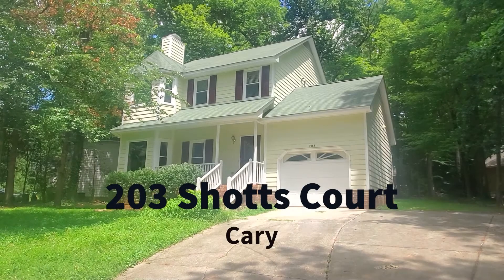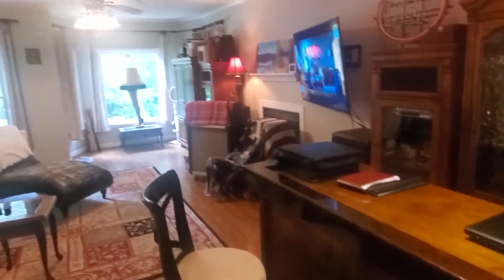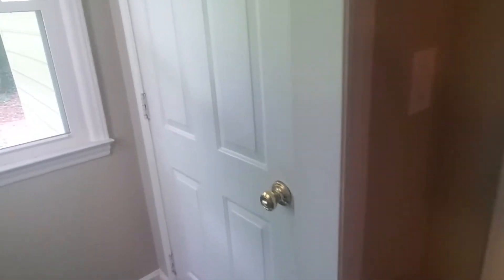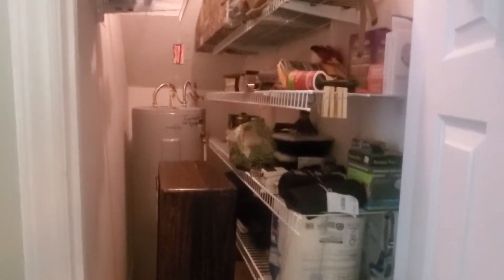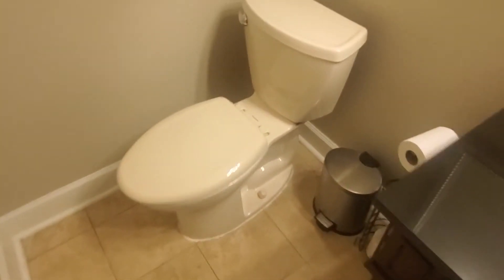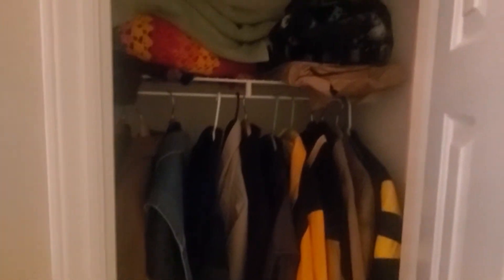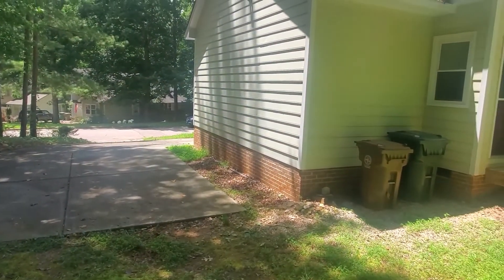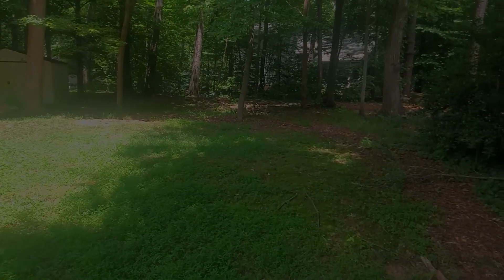203 Shotts Court, Cary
You are watching a virtual tour of 203 Shotts Court, Cary, NC. It is a pet-friendly home centrally located in Cary, with nearby shopping, restaurants, and the mall.